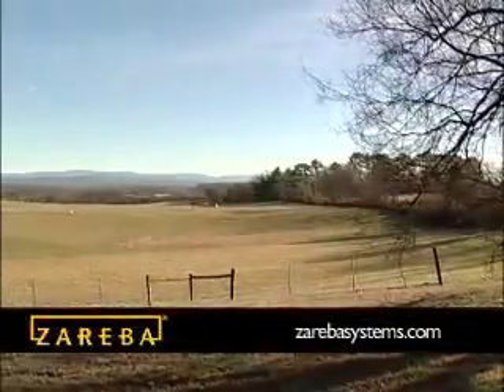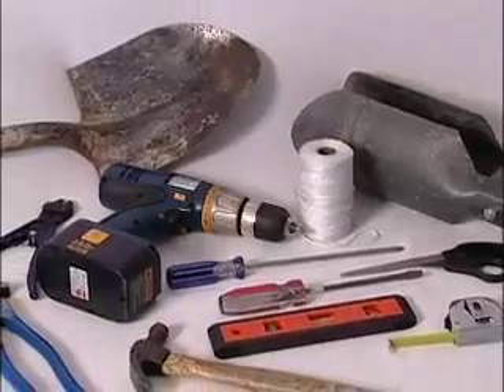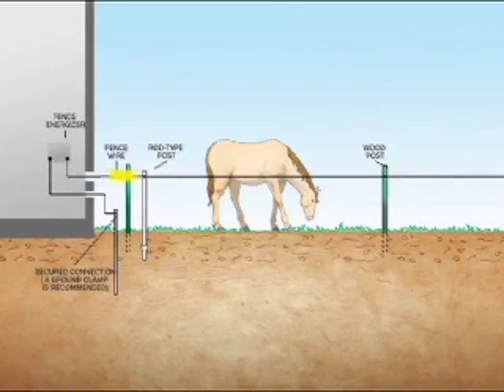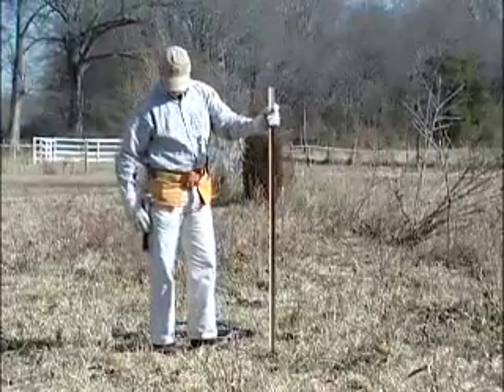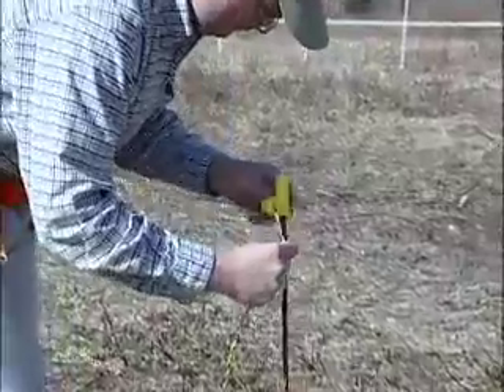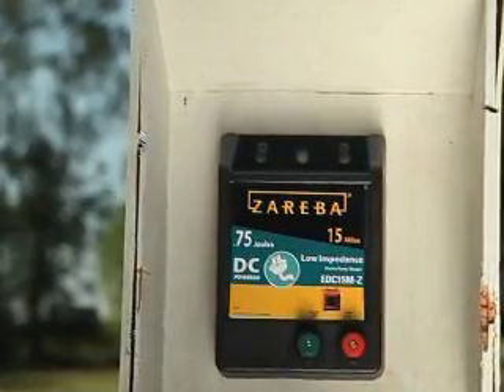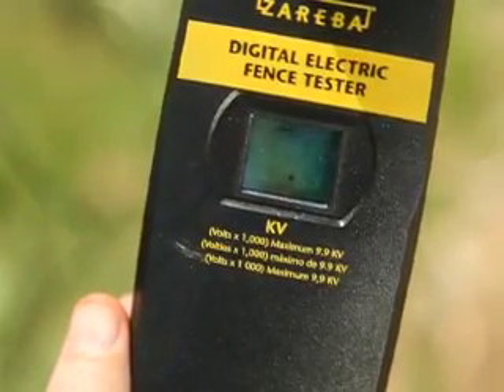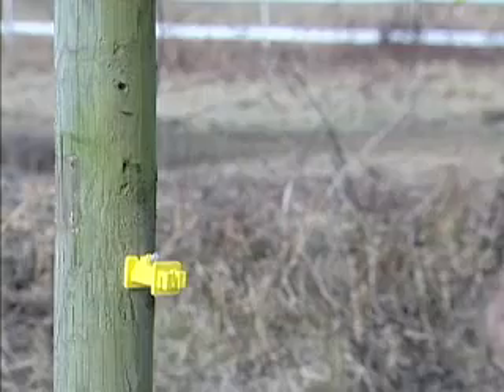Electric Fence 101: Benefits of Electric Fencing and Installation Tips by Zareba®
Ready to install an electric fence? Are you thinking about permanent, semi-permanent or temporary fences? Zareba® Systems shows you the step-by-step instructions for preparing and installing an electric fence, as well as explaining how these fences work, the options you have for your fence and how these fences keep your animals and property safe.